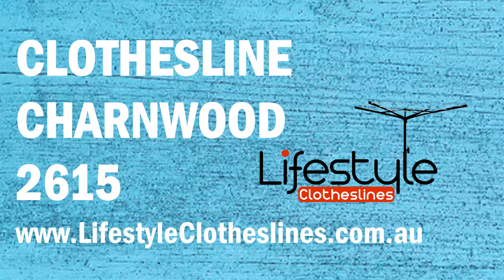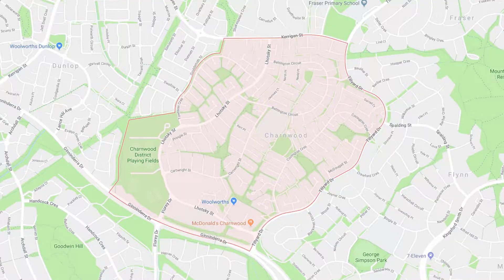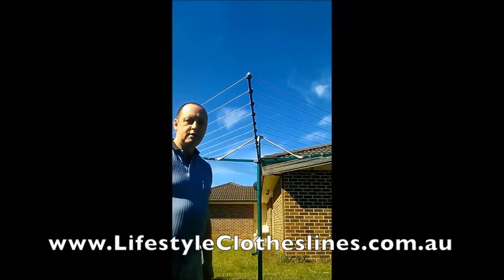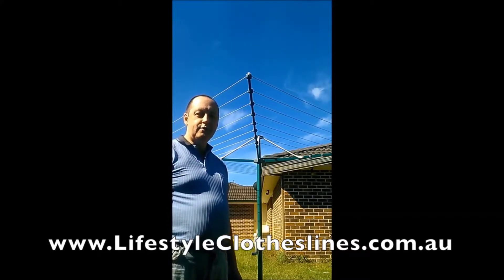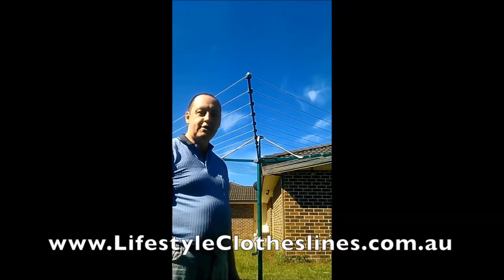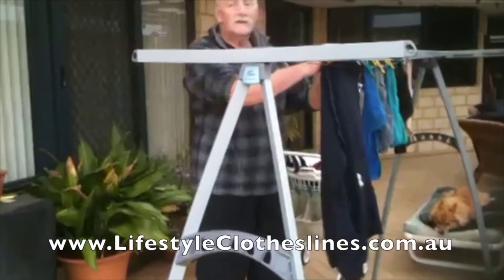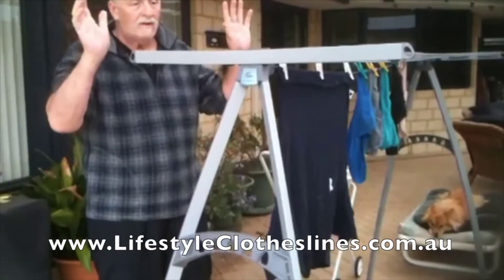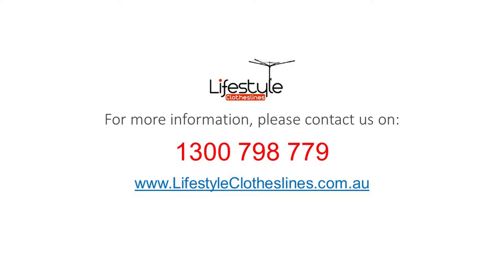Charnwood 2615 Indoor/Outdoor Clothesline: Portable, Retractable Washing Lines and More in Charnwood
Proper clotheslines are hard to come by mostly when you need compact/portable clotheslines, we only offer high quality clothesline units that are suitable for either indoor or outdoor use for your home in Charnwood 2615 Canberra ACT?

When the situation calls for a durable clothesline that is both stylish and does not sacrifice functionality, you can rely on us to find what you exactly need!

Apart from providing impeccable service from delivery and assembly to installation by a qualified washing line installer in Charnwood 2615, we offer a variety of high quality clotheslines in six form factors:
* Portable clothes lines
* Fold down drying lines
* Retractable washing lines
* Rotary laundry airer

Want the help of our professional washing line installers in Charnwood 2615 ACT? Don't forget that we are just a chat or call away, visit this link for more information on laundry drying line installation specific to your suburb